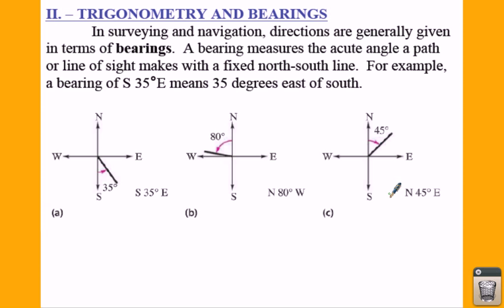PC: 4.8 Notes: Example 5 - Finding Directions in Terms of Bearings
YES!  Everyone's favorite problem!  View this example to help you see how to solve a bearing problem similar to what a pilot or a captain of a ship would need while they are working.  DRAW A PICTURE AND SET UP A TABLE!  Remember, bearing angles are measured from the VERTICAL.